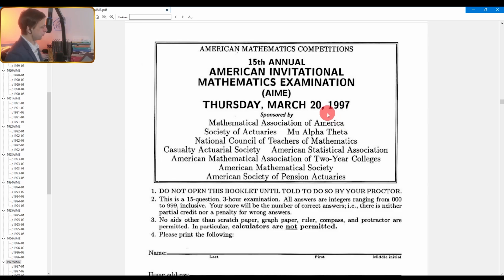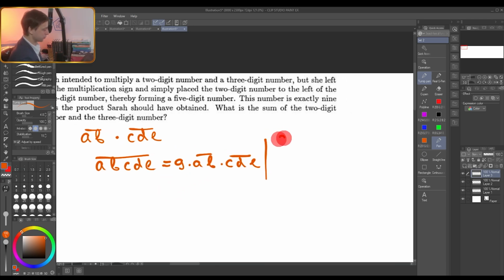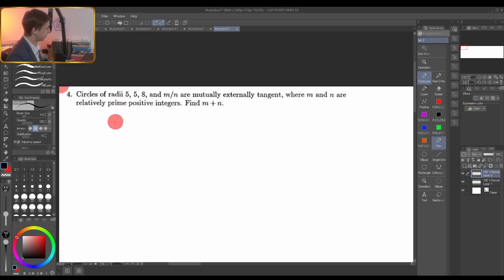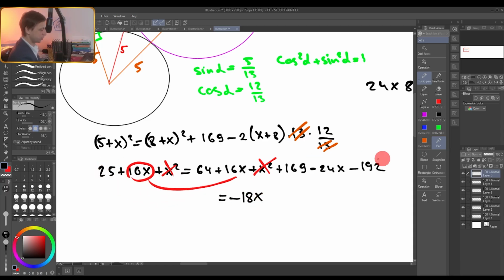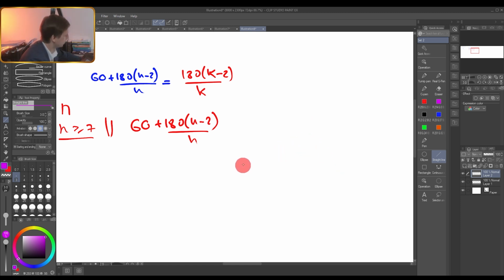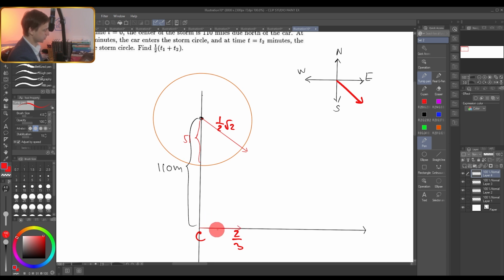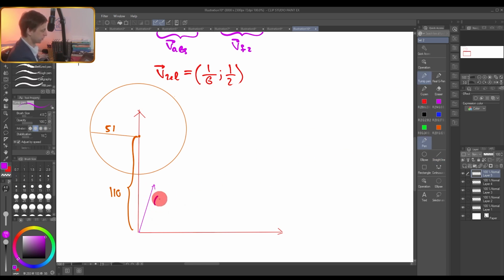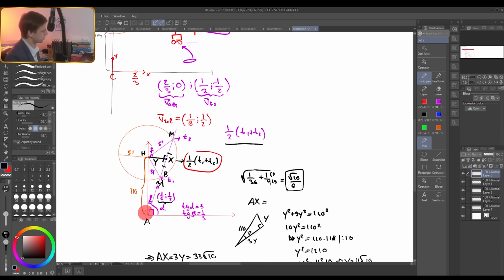AIME 1997 5 Easiest Problems